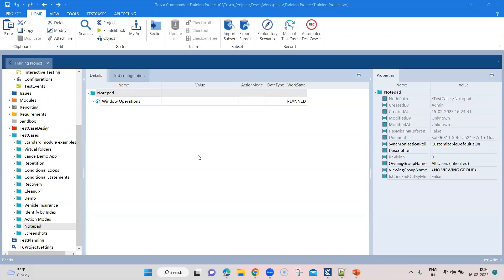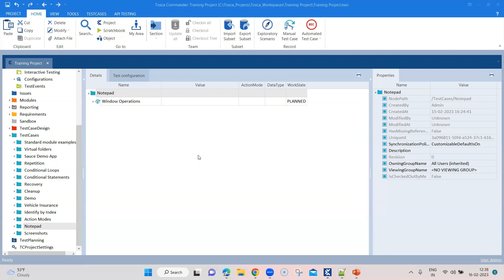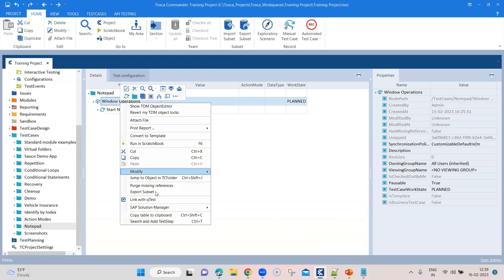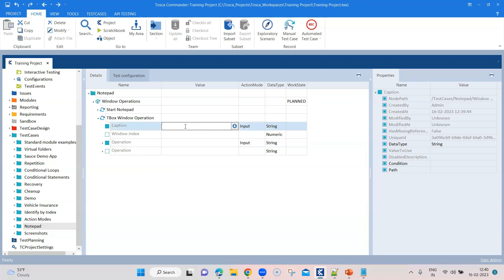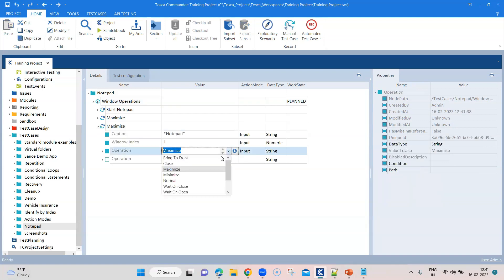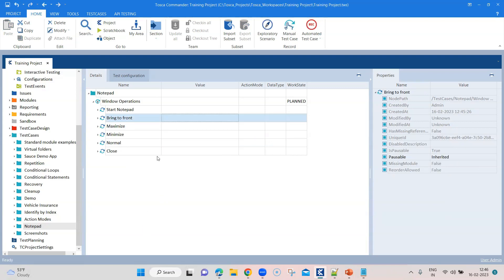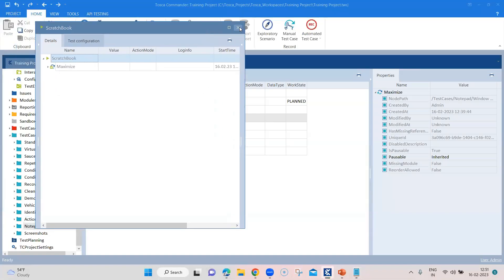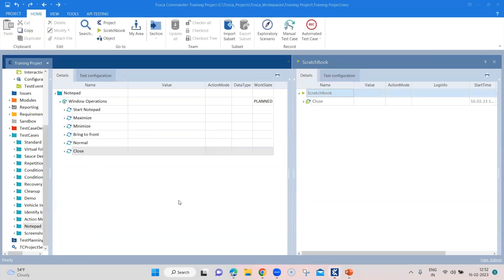Tosca Tutorial | Lesson 18 - Window Operations | TBox Automation Module